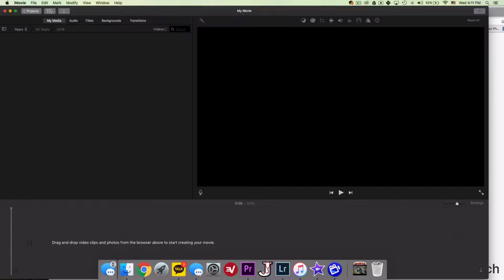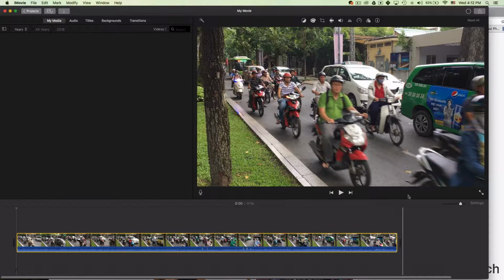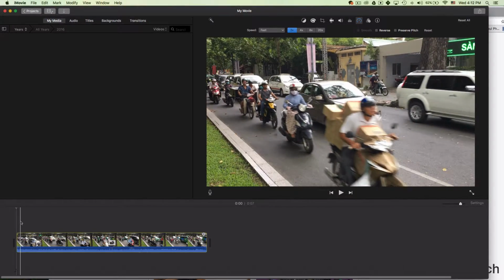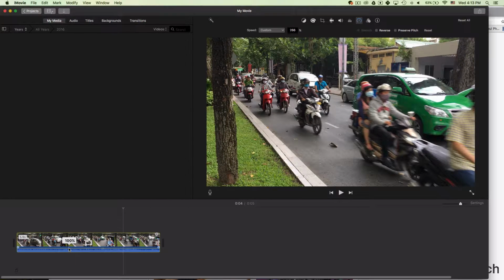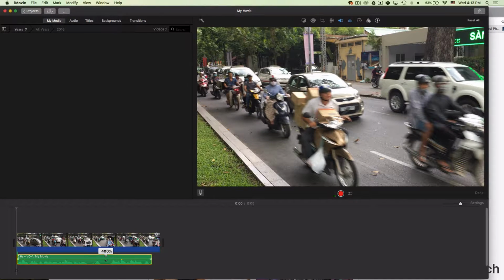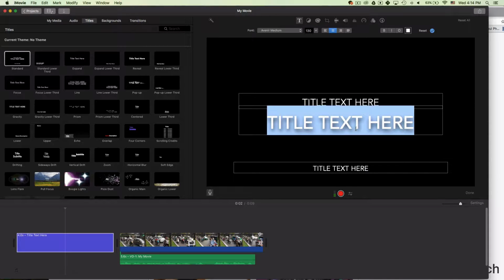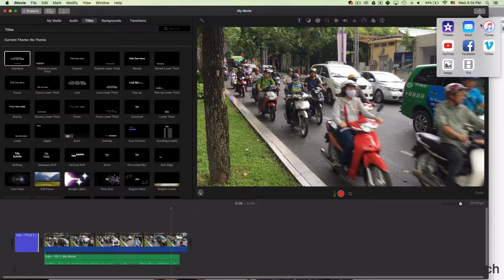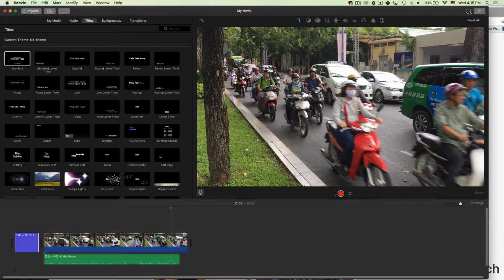Speeding up a clip in iMovie and exporting